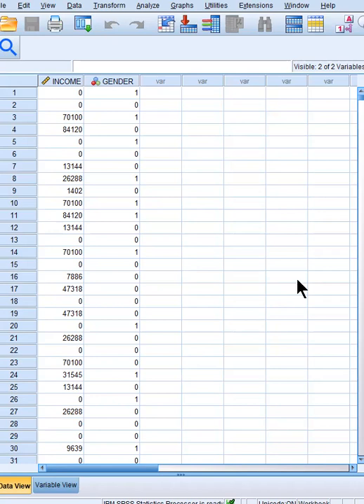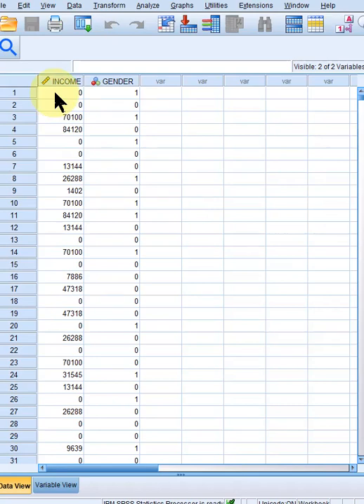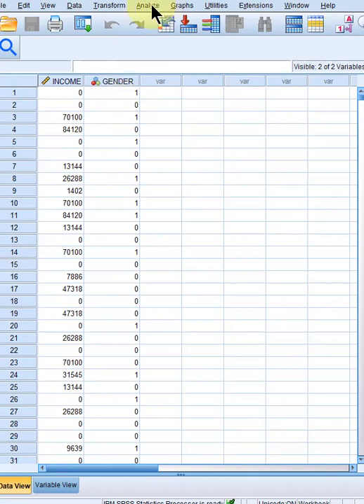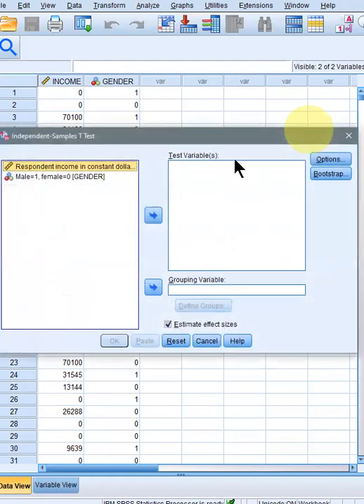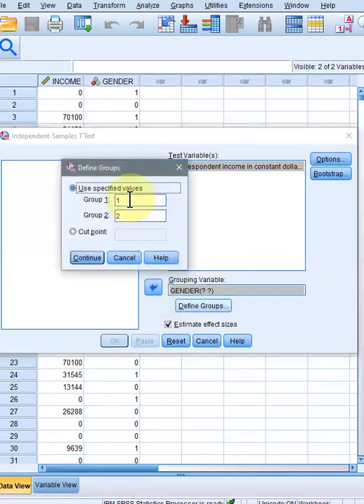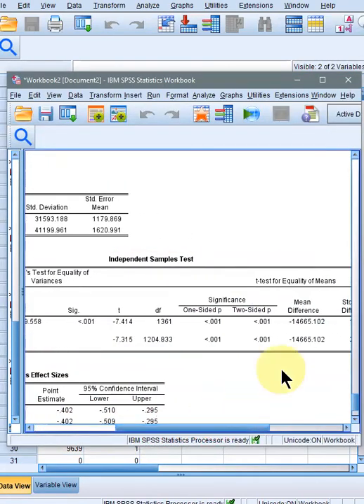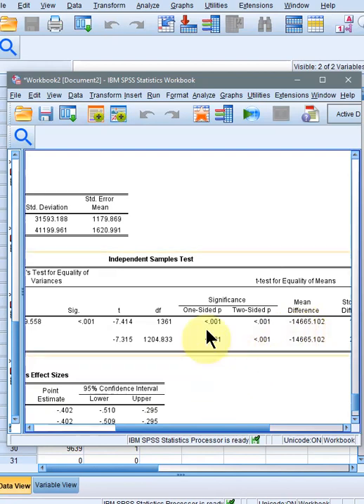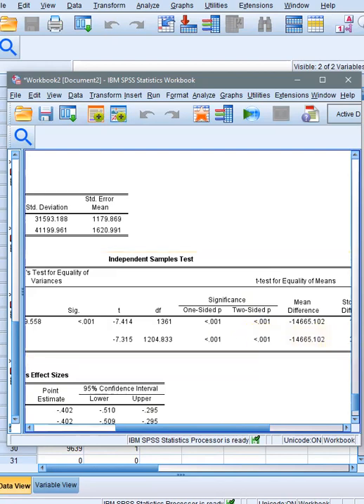One-Minute SPSS Tutorial on Independent Samples T Test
Quick SPSS tutorial on how to run Independent Samples T-Test and how to interpret the output.